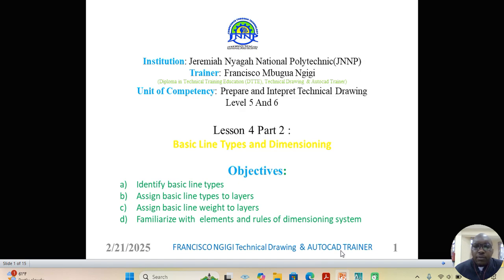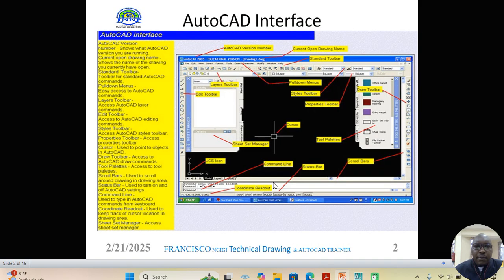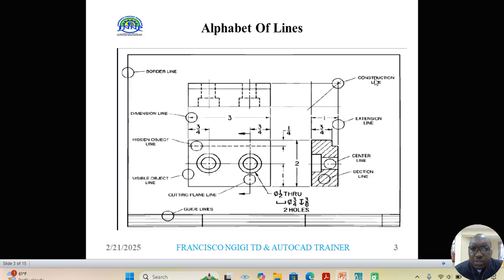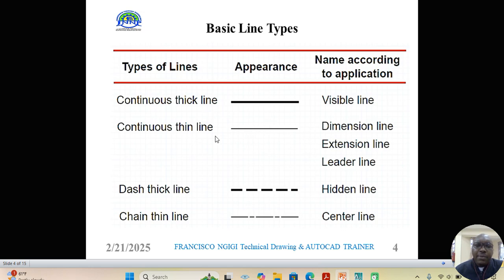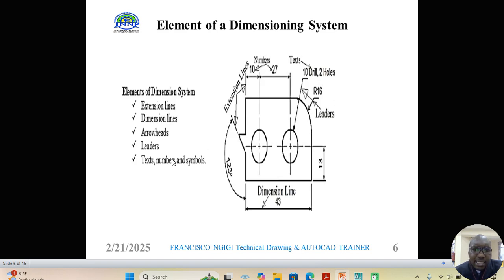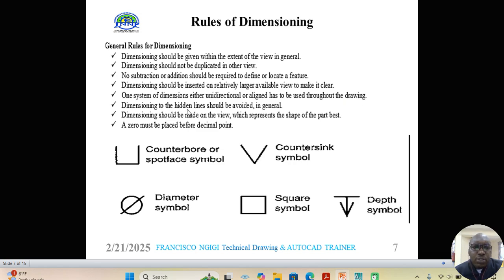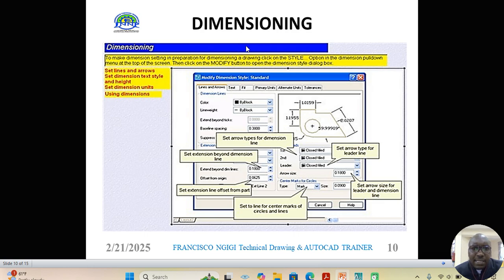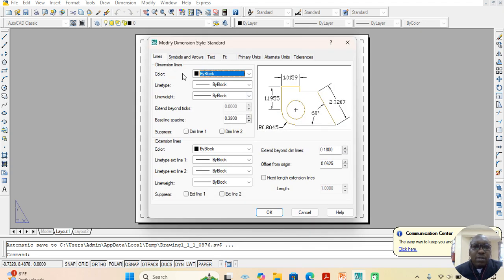Lesson 4 Part 2 Basic Line Types and Dimensioning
Objectives:

1.Identify basic line types
2.Assign basic line types to layers
3.Assign basic line weight to layers
4.Familiarize with elements and rules of dimensioning system